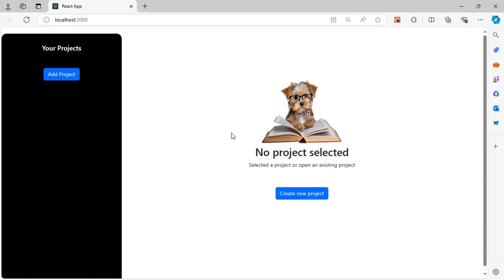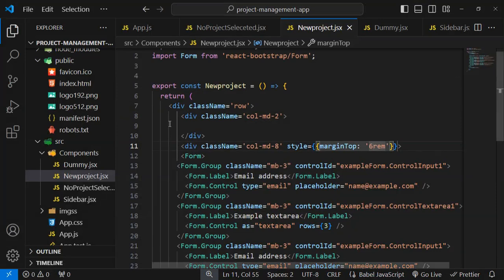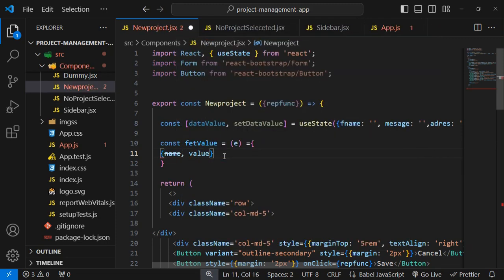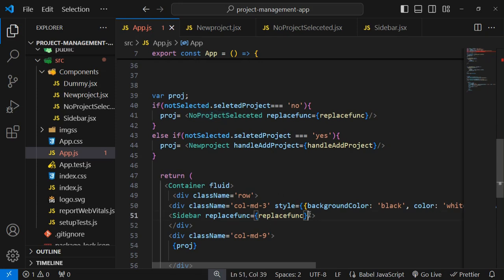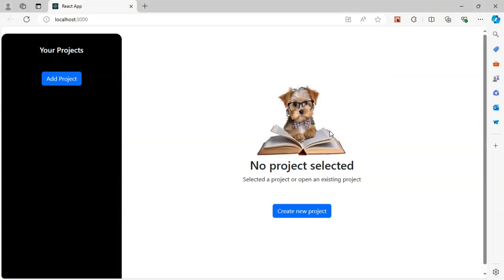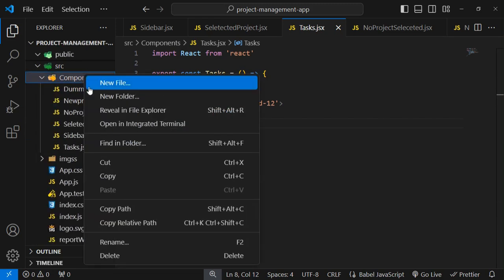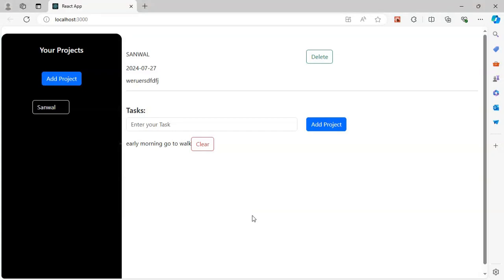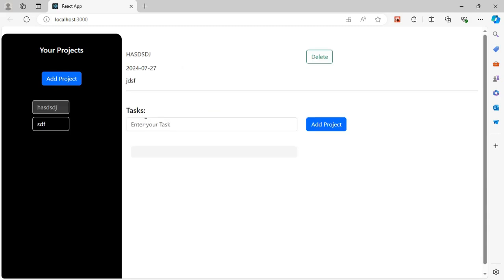Project Management App in React.js | Task Tracker with useState, useEffect, CRUD (2025 Full Guide)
Build a Real-World Project Management App in React.js! Learn how to create a feature-rich Project Management App using React Hooks like useState and useEffect. This app helps users manage tasks, track progress, and organize projects effectively—perfect for portfolio or real-world use.

🔹 In this React Project Management App tutorial, you will learn:
✅ How to create, update, and delete tasks (CRUD functionality)
✅ Use useState for managing projects, tasks, deadlines, and status
✅ Use useEffect for syncing data, side effects, or local storage integration
✅ Structure your app using reusable components (Task, ProjectCard, Form)
✅ Add filters for status: completed, in-progress, pending
✅ Bonus: Optional integration with local storage or backend API

🎯 Perfect For:
✔️ React learners building real-world portfolio projects
✔️ Freelancers or students managing personal workflows
✔️ Developers wanting to practice advanced React app architecture